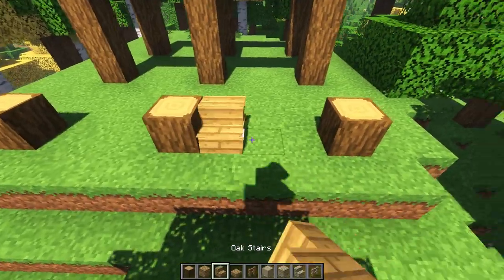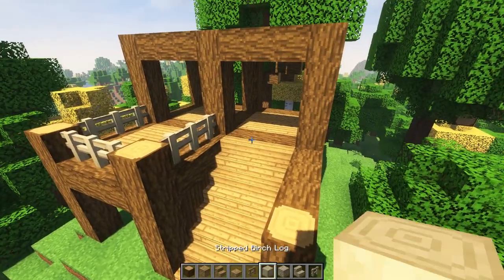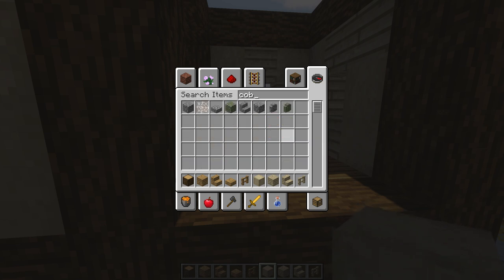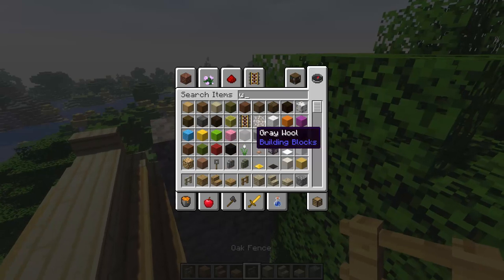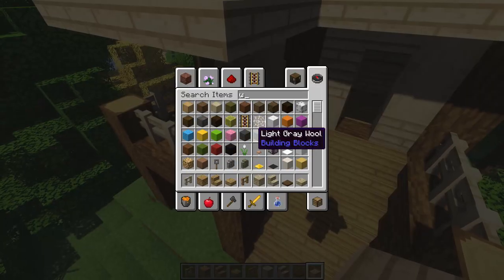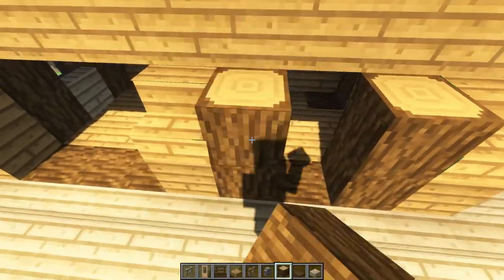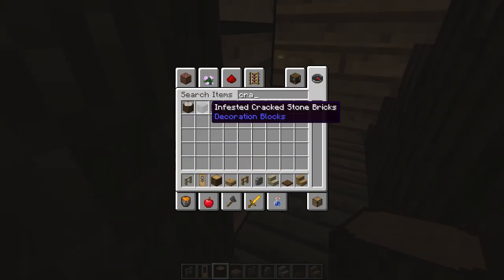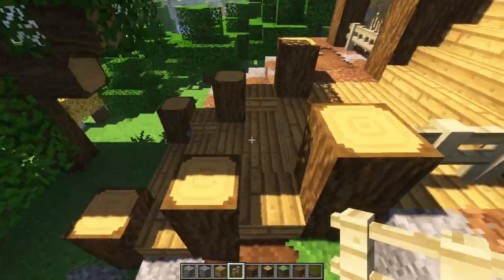Minecraft ► Building with Sausage ► Survival Starter House!!! [Minecraft 1.13 Tutorial]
Today we are building a survival starter house for your first day in your Minecraft world!!

Texture Pack - A Little Taste of Jerm

Intro Clip